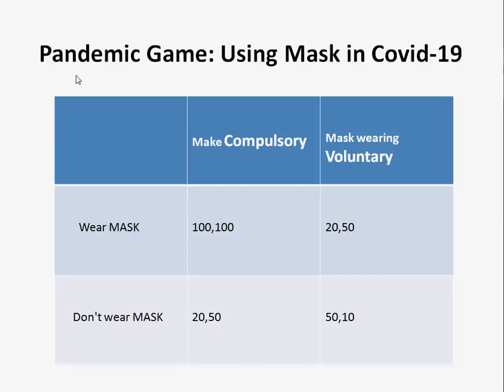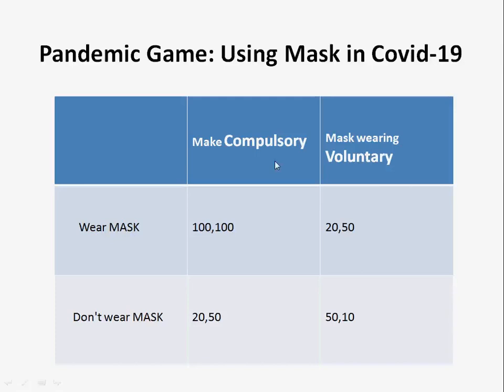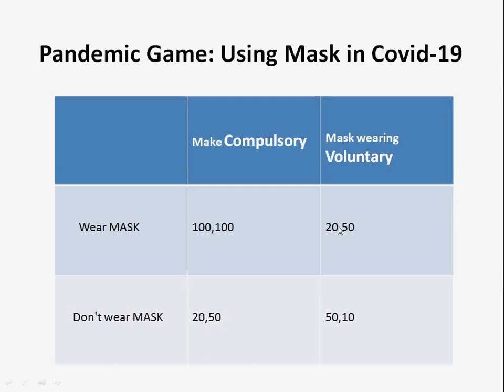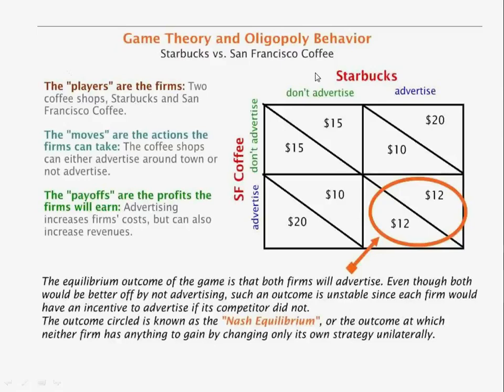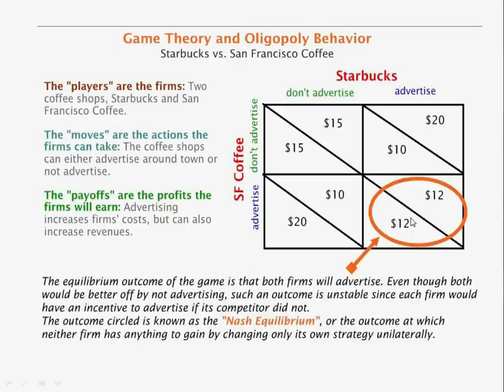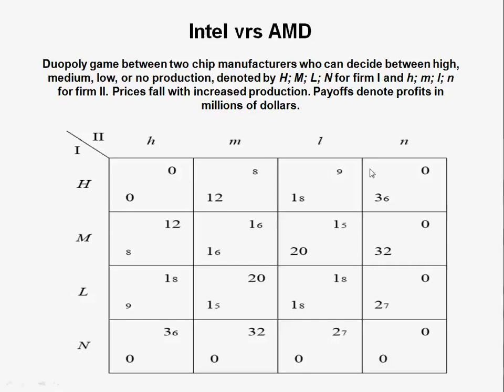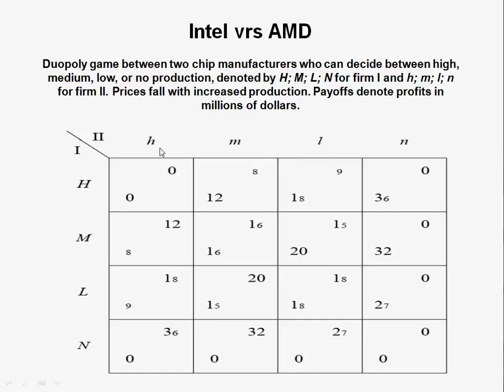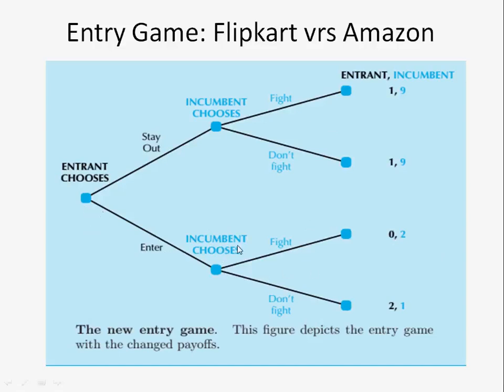Game Theory : Basic Introduction (Part 1)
Basic intuitive introduction to Game Theory.
Some of basic Game covered are  Pandemic Game  , Prisoner's Dilemma (Oligopoly Advertisement Game) , Entry Game (Flipkart vrs Amazon in India) . Example of  Strategic( Normal) form of Game and Extensive Form of Game  are also covered. Intuitive notion of Nash Equilibrium under Prisoners Dilemma Game is introduced.
Next lecture will cover formal definition and analysis of Game theory.